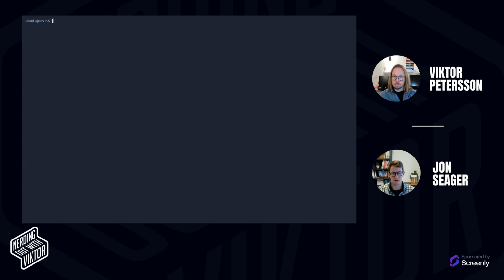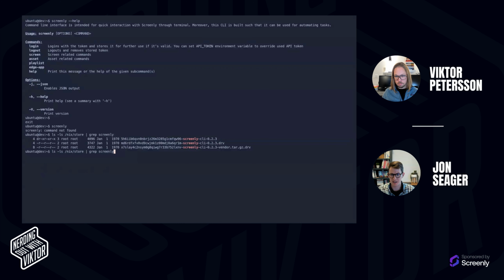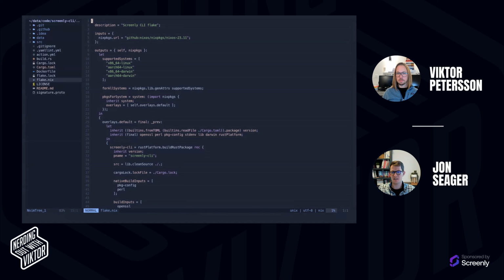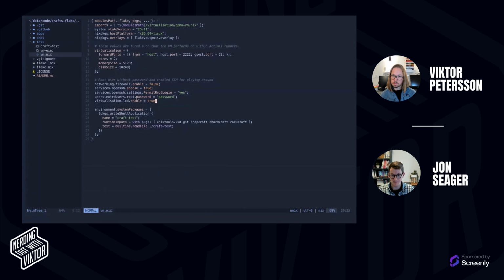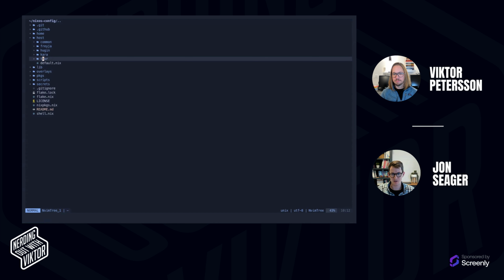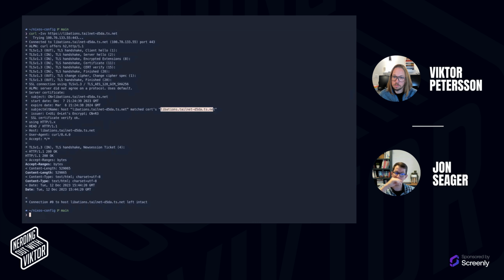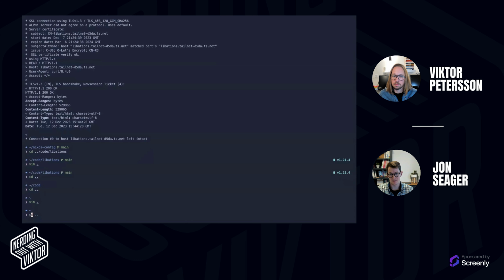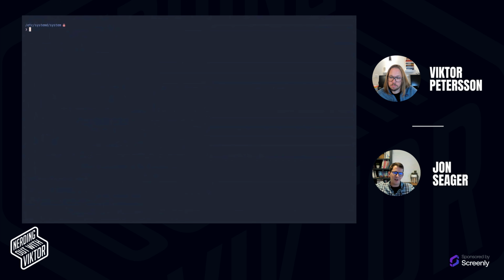Nix and NixOS Development Environment with Jon Seager of Canonical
In this episode of Nerding Out With Viktor, Viktor Petersson sits down with Jon Seager, VP of Engineering at Canonical, for a deep dive into the NixOS development environment and why it's becoming a game-changer for developers, SREs, and infrastructure teams.

They explore the core philosophy of Nix, how Flakes enable fully reproducible dev setups, and why Jon now runs his entire home infrastructure, from dotfiles to Docker-like services, on NixOS. You’ll also hear how Nix compares to Docker, how it simplifies CI/CD, and what it means for security-conscious deployments and cloud-native workflows.

Topics covered:
*What Nix is: language, package manager, and operating system
*Reproducible builds, dependency isolation, and supply chain clarity
*Using Flakes, dev shells, and nix develop for clean local environments
*Managing dotfiles and editor configs with Home Manager
*Bootstrapping a NixOS system from scratch using Git
*Building Docker images with Nix
*Real-world use cases from Jon’s own declarative home lab
*NixOS vs traditional distros, plus Tailscale and systemd integration

Whether you're building modern infrastructure or just tired of "works on my machine" bugs, this is an essential episode for anyone exploring reproducible, portable dev environments.

Time Stamps
00:00 – Introduction and guest background
01:22 – What is Nix and why it matters
08:14 – Core Nix concepts: flakes, derivations, reproducibility
10:23 – Comparing Nix to Docker and building Docker images
12:44 – Managing dev environments with Nix
15:27 – Demo: Installing and running the Screenly CLI with Nix
25:33 – What is NixOS and how it works
28:01 – Managing systems declaratively with NixOS modules
35:44 – Production use, overlays, CI testing, and VM builds
41:29 – Developer setup and remote workflow with Tailscale and VS Code
47:06 – Secure zero-trust architecture using Tailscale and Traefik
55:02 – Reflections, resources, and next steps